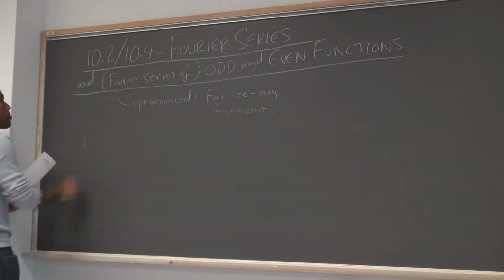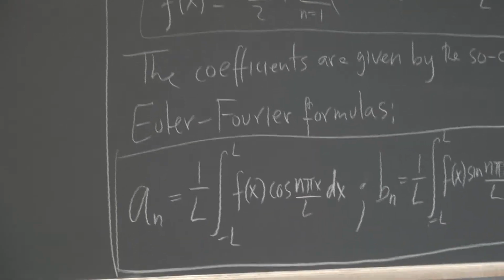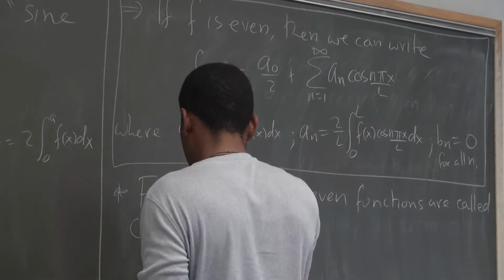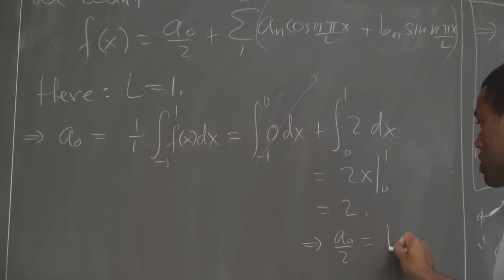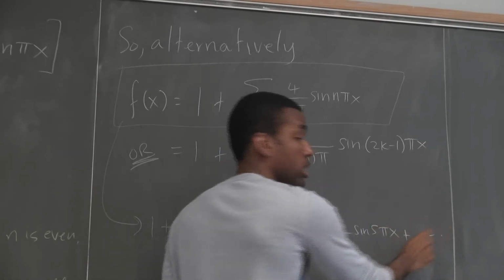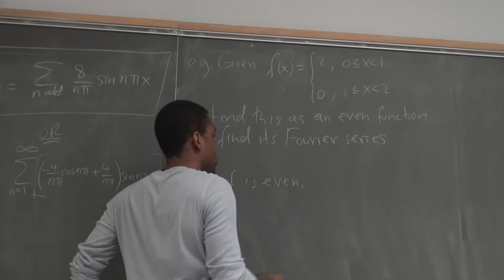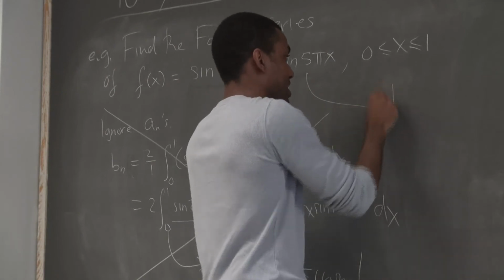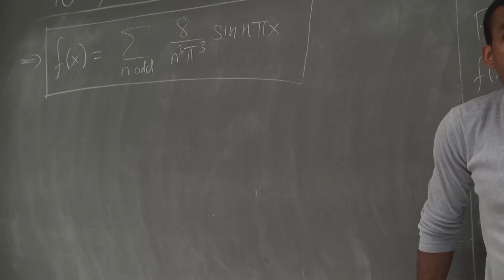Math 391 Lecture 22 - Fourier Series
We'ev seen in the past, and even in this class, how powerful a tool a Taylor or power series can be. It can help us solve problems that would be very difficult otherwise by converting functions to (sometimes infinite) polynomials--which are easy to deal with, from a calculus point of view. However, there is another way to conveniently express certain functions as series, that is sometimes better than a power series.

In this lecture we look at the Fourier series. The method behind this allows us to write a periodic function, with period 2L, as a series of sines and cosines. From a calculus point of view, these are the easiest periodic functions we know how to deal with. This often performs better than a Taylor series and converges faster, since the base functions are inherently periodic, whereas polynomials are not.

We look at several examples of finding the Fourier series for given periodic functions, including even and odd periodic functions; and briefly discusss some areas of application, in particular, audio/sound processing.